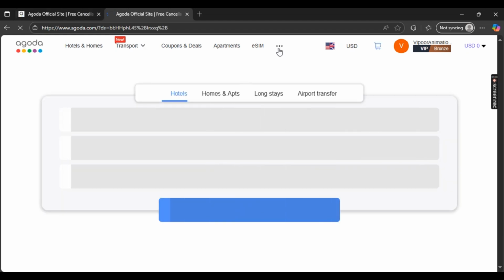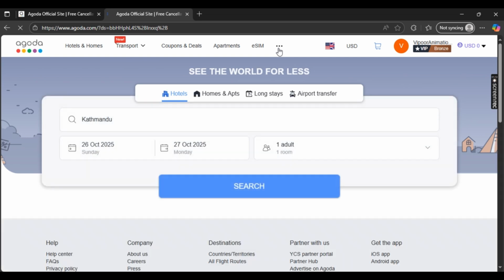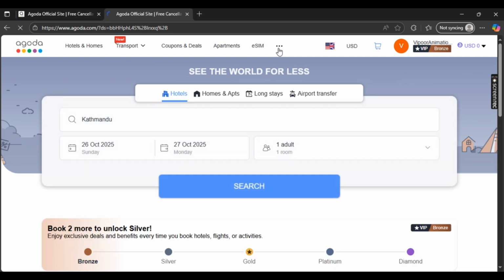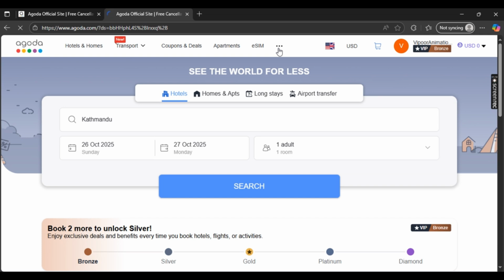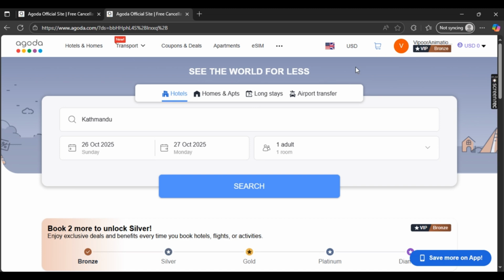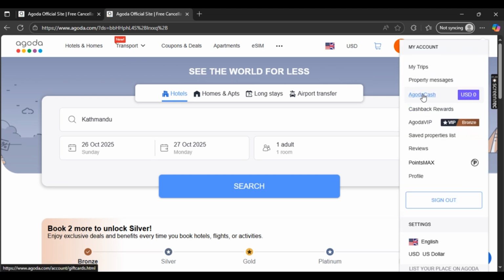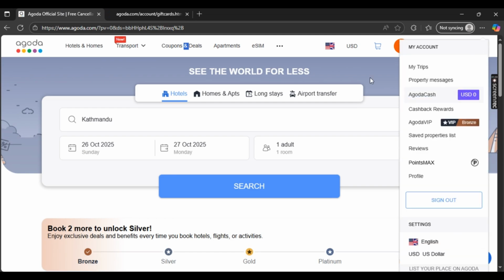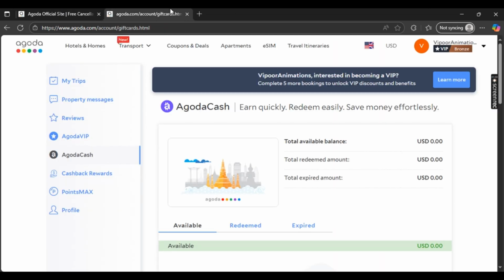How to Check Agoda Balance 2025?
💰 Want to know how much credit or balance you have on Agoda? In this quick tutorial, I’ll show you how to check Agoda balance step-by-step! 📱 Learn how to view your AgodaCash, available credits, and refund balances directly from your account — whether you’re using the Agoda app or website. ✨

Perfect for travelers who want to track their AgodaCash, use balance for future bookings, and manage travel credits efficiently! 💡✈️